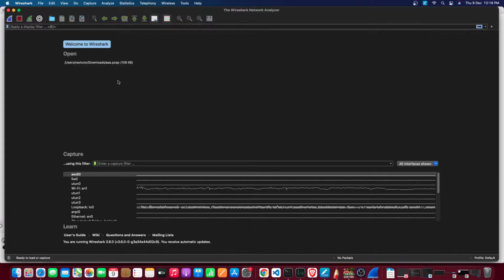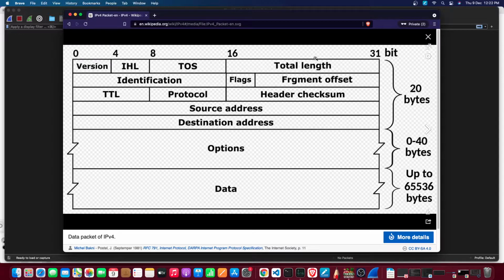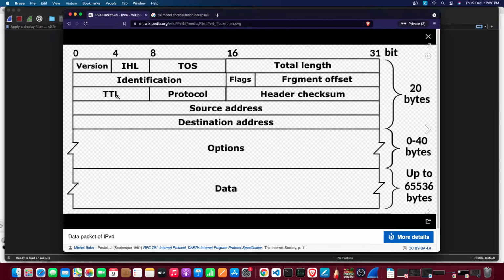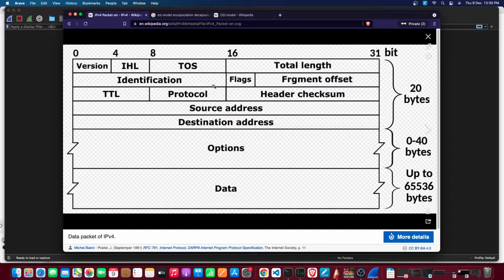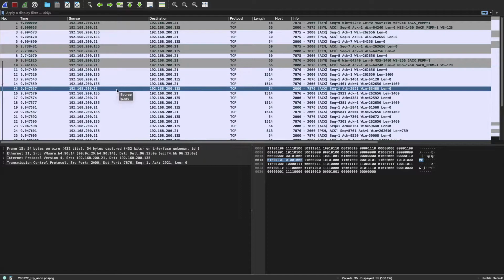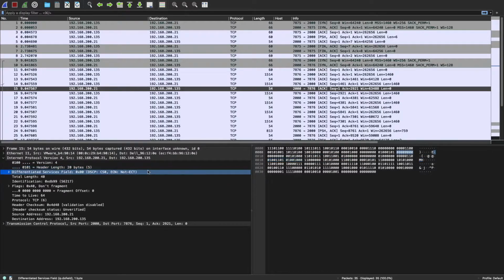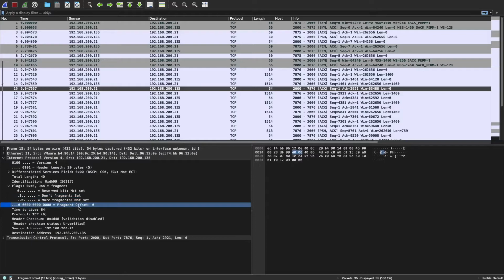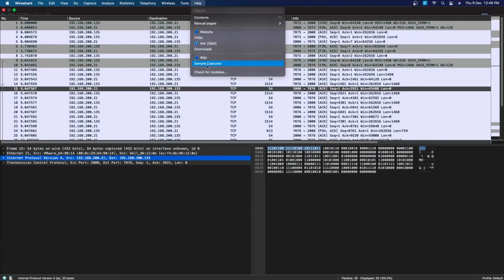Learn Protocol IPv4 with the help of Wireshark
Learn Protocol IPv4 with the help of Wireshark  (S2)